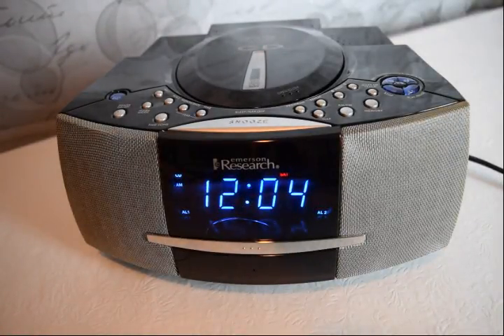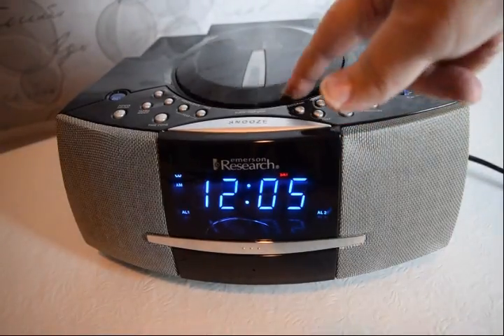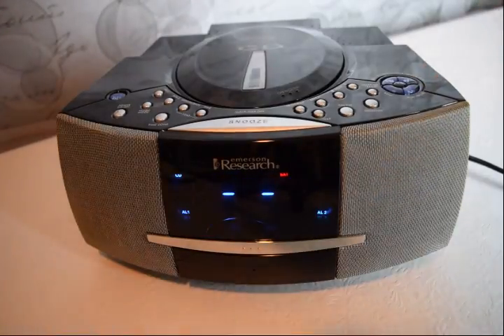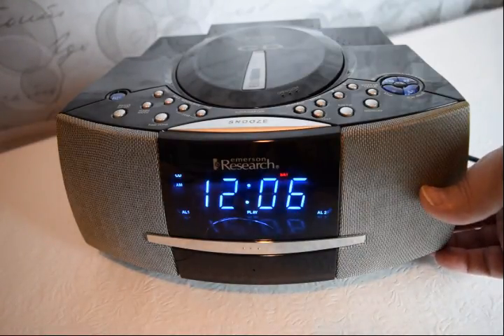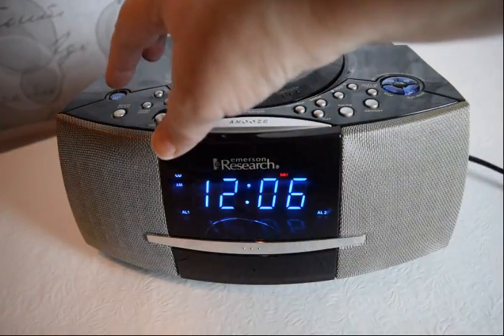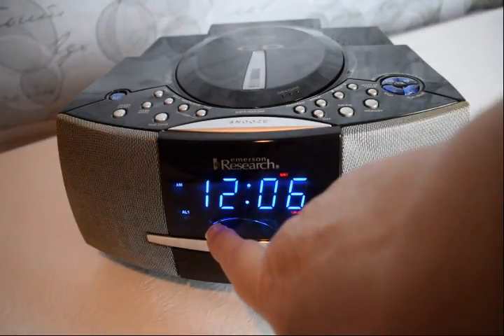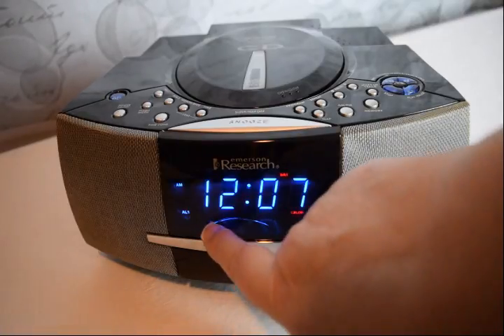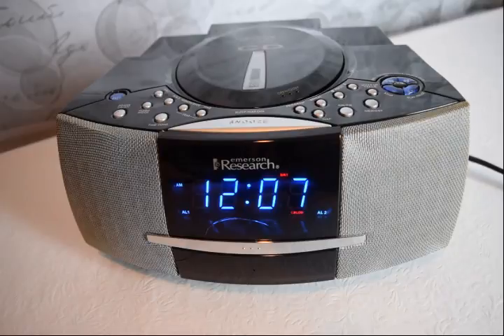Emerson Smart Set CD Radio Alarm Clock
They came out in 2006.